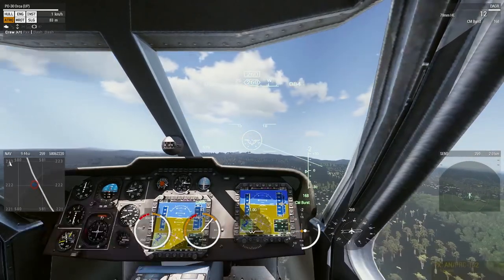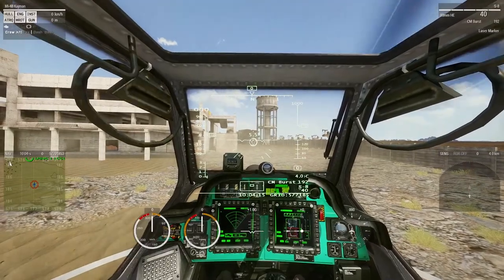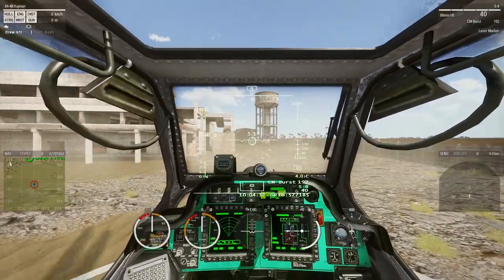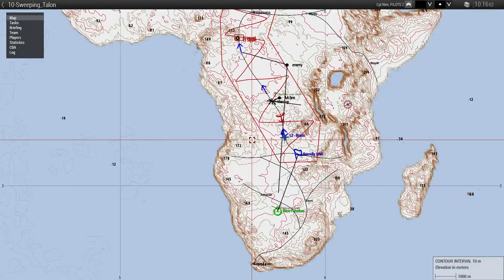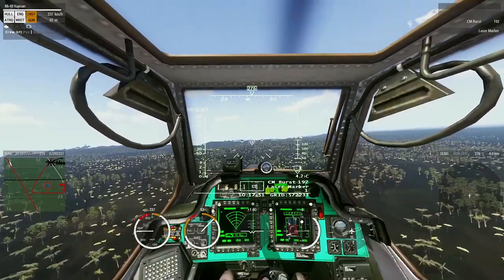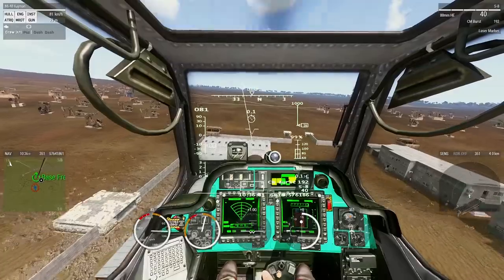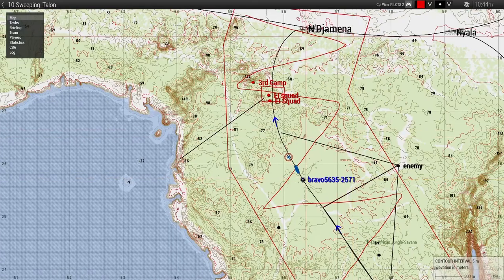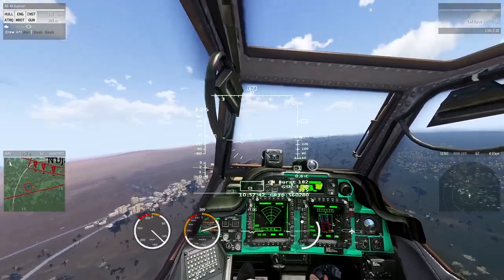Operation Sweeping Talon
North SFIA has declared hostile intent on South Africa and is infiltrating forces from the North.
Guerrilla fighters are trying to secure a main road for supply and future attack into the south.

UNA has been deployed and has requested ION support to locate and destroy rebel outposts that threaten the main road.

SFIA is massing in the north.

I deploy as Eagle pilot to support ground troops pushing North through the AO

00:00:00 - Briefing
00:03:36 - Dust off
00:05:48 - Taking contact
00:19:20 - Overwatching Alpha
00:22:00 - Critical hit
00:31:18 - Re(re)deploy in Kajman
00:46:30 - Attempting to eliminate Tigris
00:49:10 - Retasking to eliminate EI
00:55:30 - Autorotation
01:03:30 - Autorotation to 'reverse mechanical failure' recovery
01:10:15 - Clearing final camp
01:16:10 - Pushing N'djamena
01:34:00 - Flanking for final target clearance